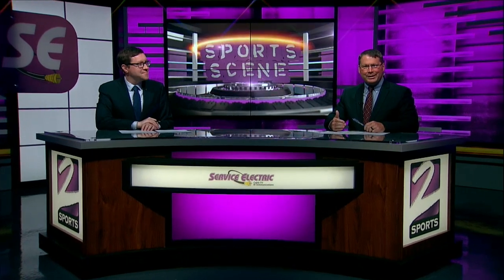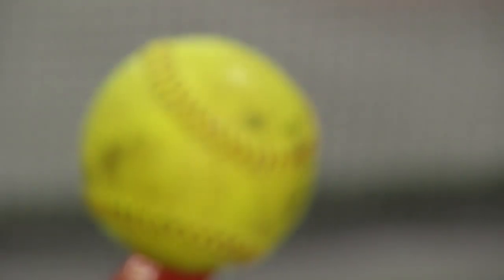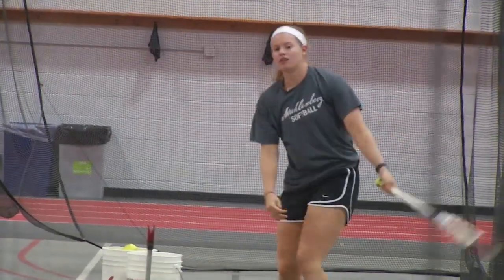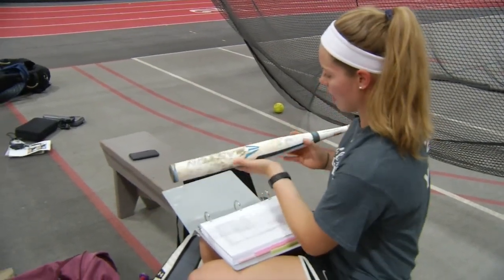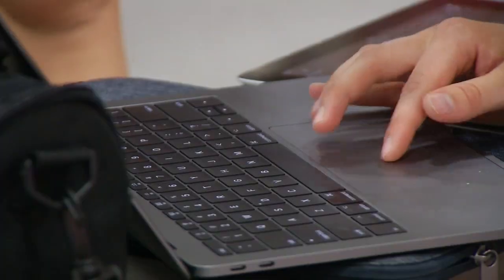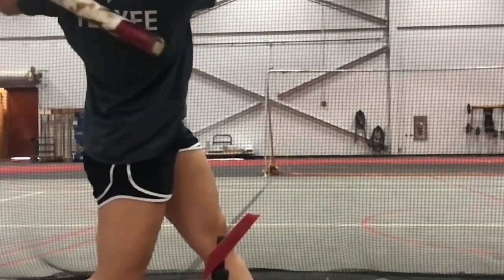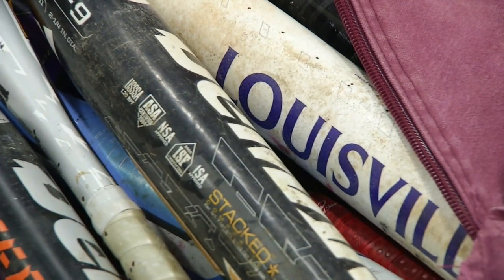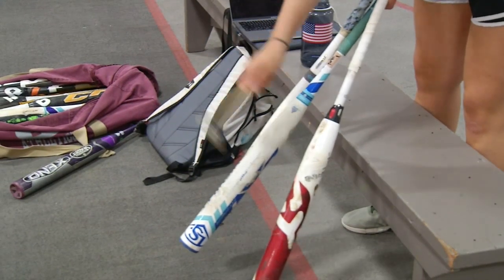Trampoline Effect Research by Muhlenberg College Softball Player Kristina Qualben (TV2)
Muhlenberg College softball player Kristina Qualben, a physics and mathematics double major, spent the summer between her junior and seniors years researching the trampoline effect in different brands of softball bats. Service Electric TV2 reported on her research.